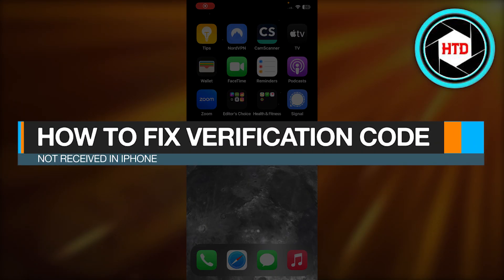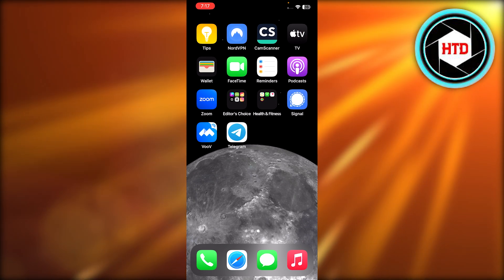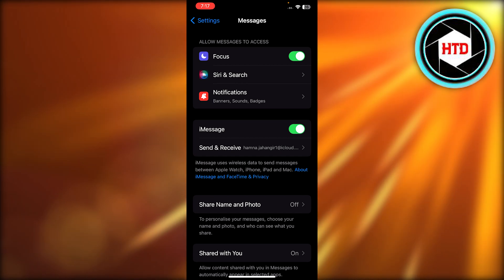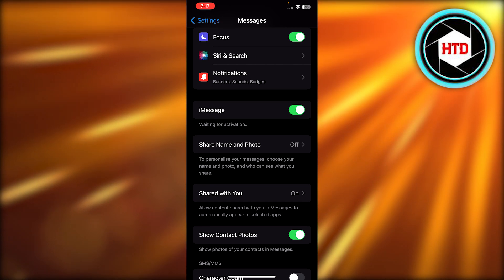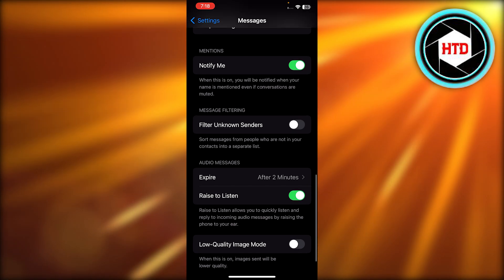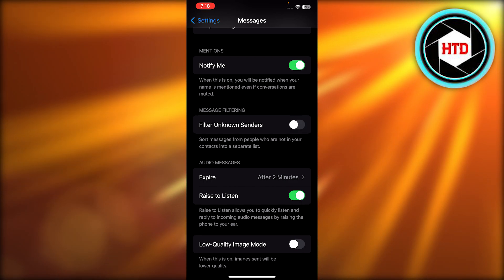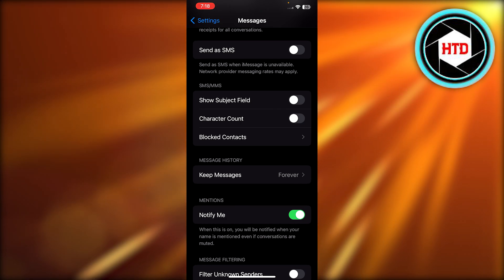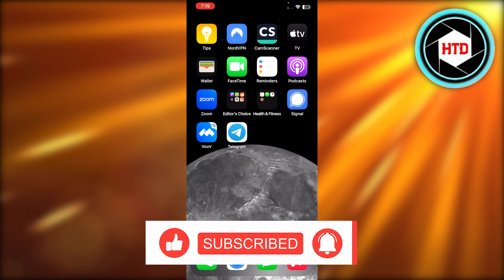How To Fix Verification Code Not Received (On Phones)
Learn How To Fix Verification Code Not Received. It is really easy to do and learn to do it in just a few minutes by following this super helpful tutorial to get a better understanding of everything.